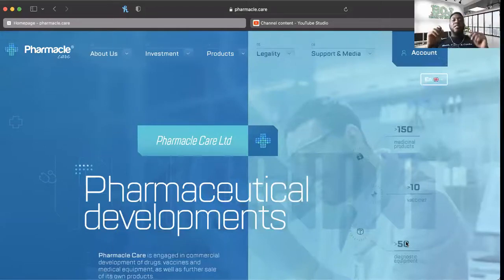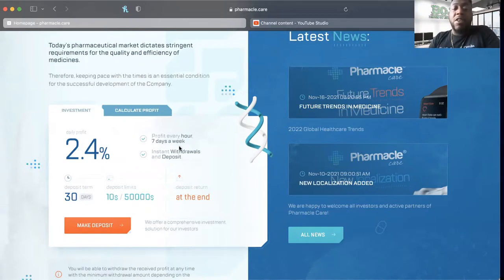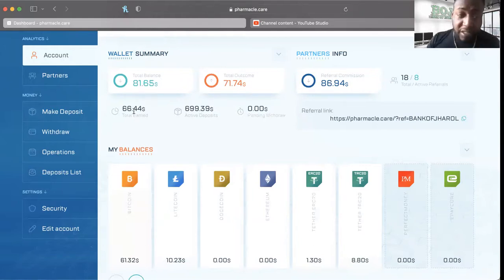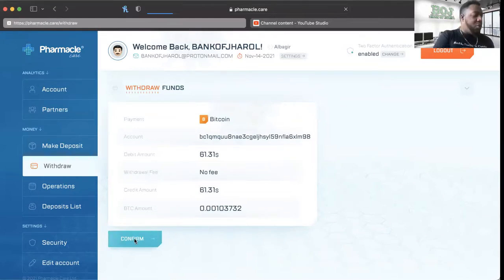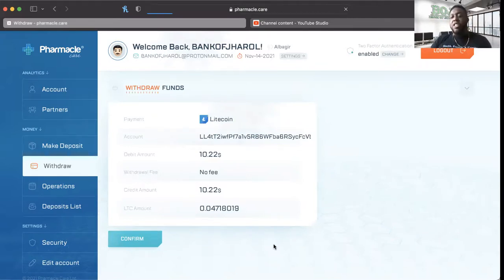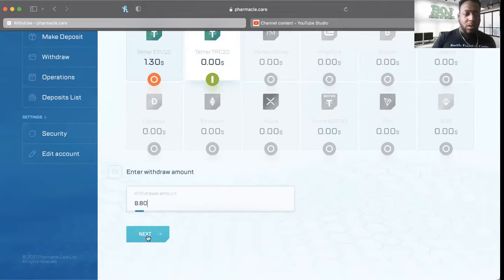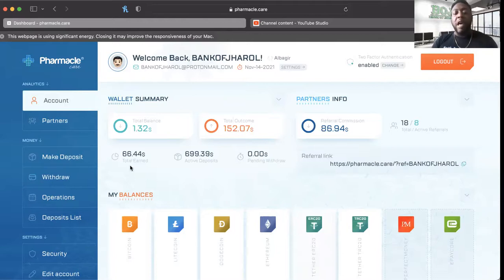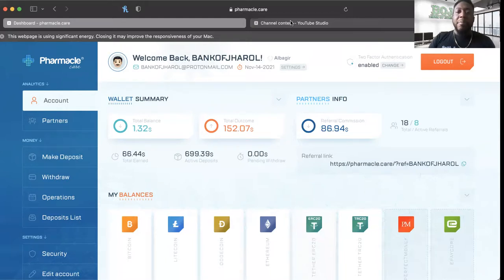PHARMACLE.CARE *UPDATE* (11/18/21) -- INSTANT WITHDRAWAL! HOURLY ACCRUALS!! 2.4% DAILY HYIP!